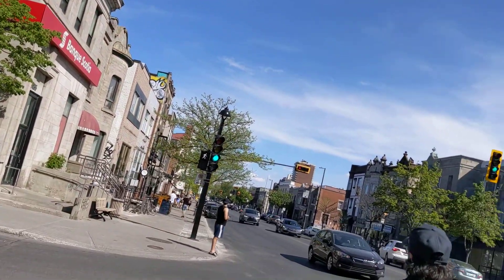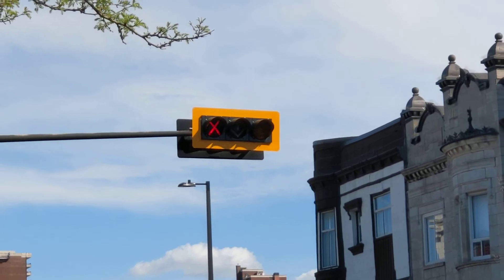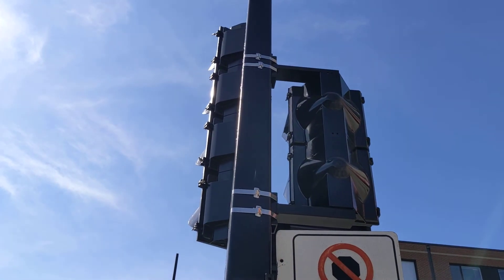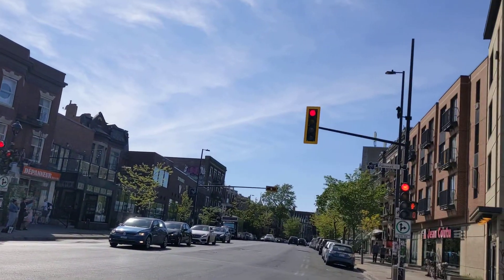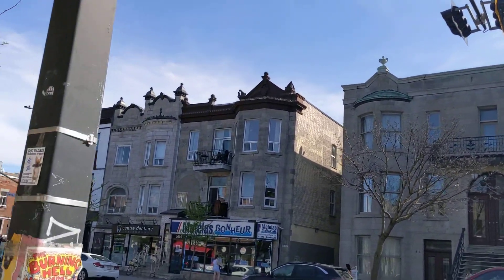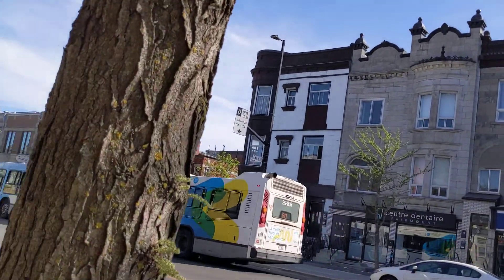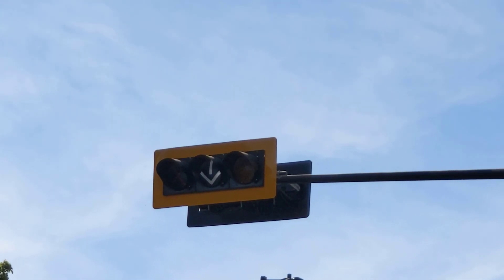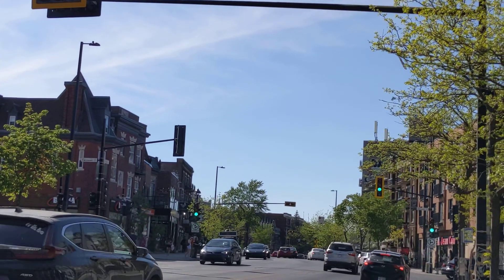Centre Lane Control Signals in Montreal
I was surprised to stumble across these! Unfortunately I didn't catch them changing but it was a neat find! I've never seen white arrows used and the lane control signals are basically just traffic signals with different lenses.